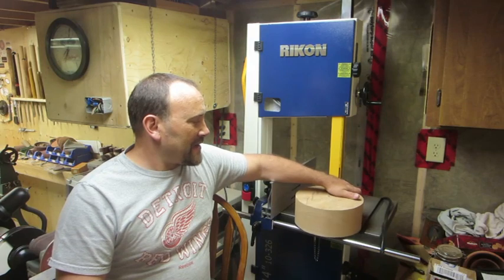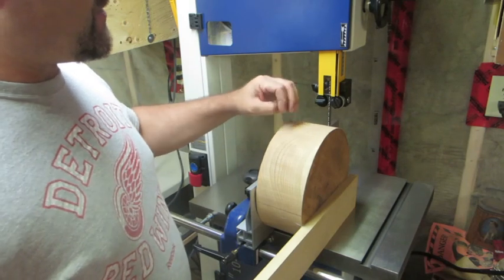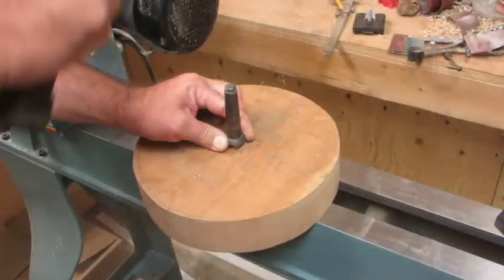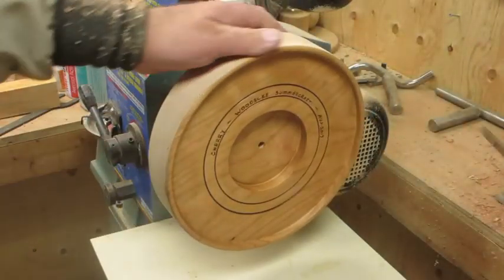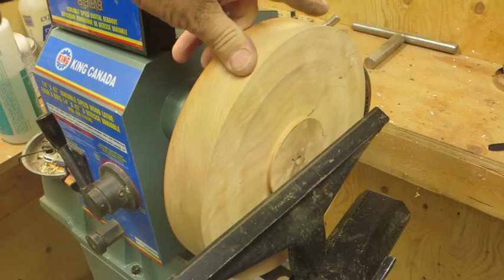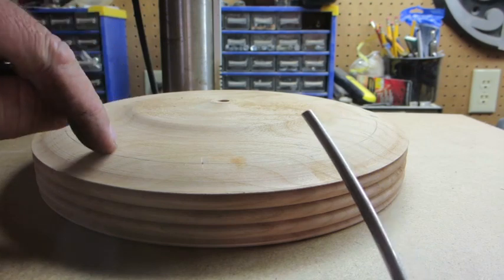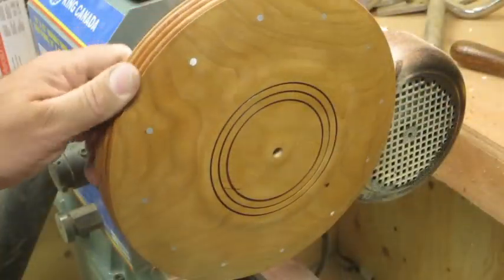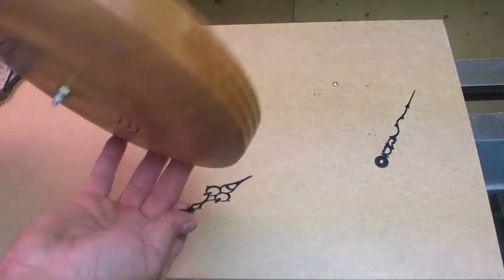woodturning # 78 how to turn a clock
how to turn a 9" round clock out of cherry wood with aluminum wire hr markers, burn lines and Pyro, using Yorkshire grit and Hampshire sheen high gloss as a finish.